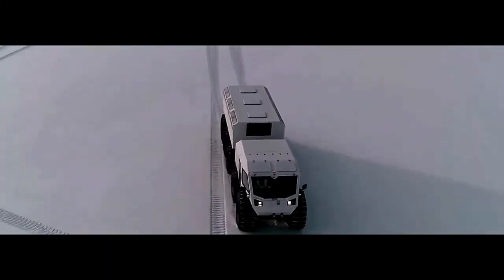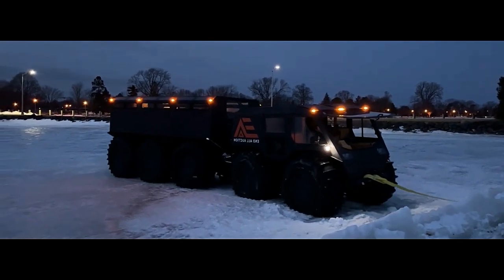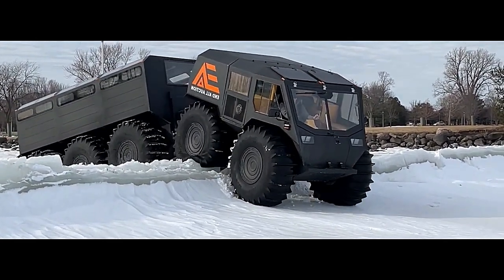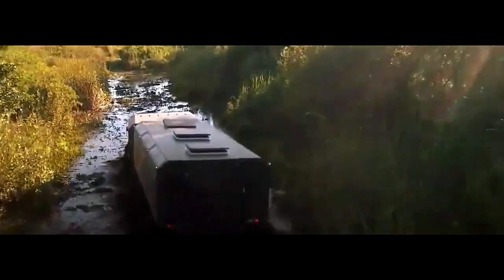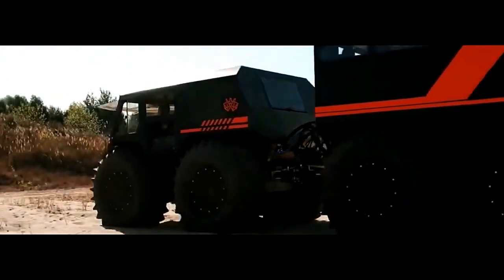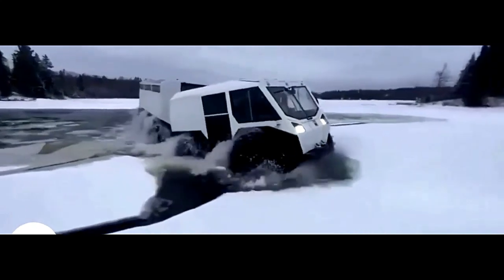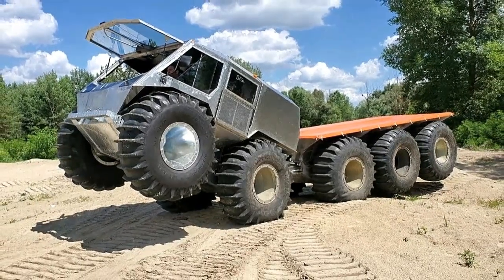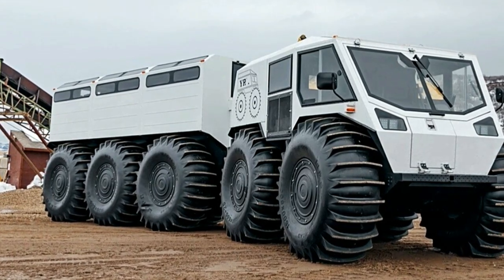Sherp 10x10, interior, exterior, specification | trucking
semi truck
sherp 10x10
sherp 8x8
sherp cost
10x10 sheep
a sherp
atlas atv vs sherp
build 8x4 shed
big shed
shed build 10x10
c all terrain
cubesmart 10x10
df sheds
shed 4x4
eta 4x4
10 x 30 shed
equipment shed
10x10 steel shed
fms atlas 6x6 flatbed
ftx 6x6
fs 500 shtt
g shed
gspeed 6x6
shelterlogic 6x6
sherp pro 4x4
sherp atv test
10x10 hemtt
hs 4x4
10 by 20 shed
10 x 4 shed
shed in a box 6x6x6
shelterlogic shed in a box 6x6x6
keter 8x8
keter 6x6
keter factor 8x8
kk 4x4
l shaped shed
10 x 24 shed
10 by 14 shed
man 10x10
mst mtx 1 monster truck
1/10 atlas 4x4
ox shed
off road with asa 0009
8x8 vs 6x6
10x10 pole barn
quadro sherp pro
quad shed
qilo sherp
rc atlas 6x6
rc 1/10 8x8
rc 10x10
rc4wd 8x8
10x10 tuff shed
tb 700 tuff shed
unimog vs sherp
sherp usa all terrain vehicle
utv shed
v shaped snow plow
10x10 container
vanquish vs4-10 toyota
10x10 vehicle
(x+4)(x-10)
sherp atv on ice
sherp testing
zil 10x10
8x4 shed
2x2 shed
2 floor shed
20 ft shed
20 x 10 shed

2 floor shed build
3x4 shed
3 sided equipment shed
4 x 10 shed
4x4 sherp
5 by 3 shed
5 x 10 shed
50 sqft storage unit
5 x 7 shed
5 shells fireworks
6 by 10 shed
6x6 sherp
6 x 10 shed
6 by 8 shed
6x6 shelterlogic storage shed
sherp ark 3400
7 by 7 shed
7 x 7 shed
8x8 amazon shed
8x8 she shed
9x9 shed
8x8 storage
MotorTrend Channel
carwow
Hagerty
FaZe Rug
Master Truck Driver
Truck Tropia
tatra
iveco s way 2024
tatra phoenix
man tgx 2024
tatra truck
scania 2024
tatra 10x10
kenworth c510
man 2024
tatra 8x8
ford f max 2024
iveco s way
berliet t100
iveco 2024
scania 8x4
volvo vnl 860 interior 2024
freightliner coronado
nikola motors
renault t high 2024
volvo fh 2024
daf xd
international lonestar